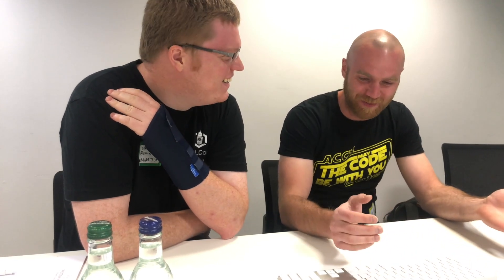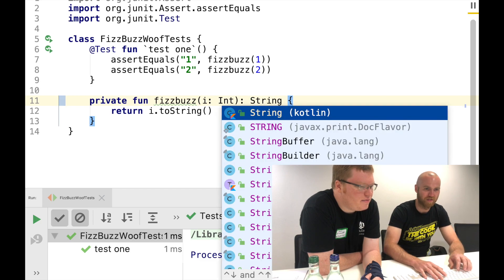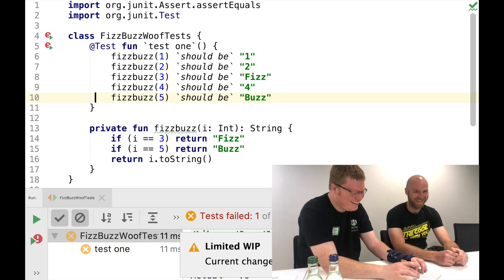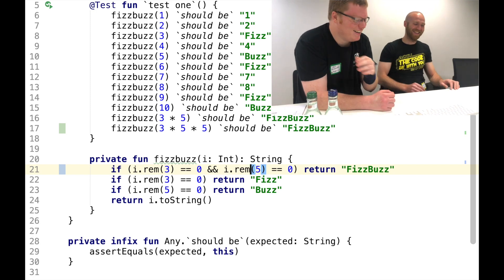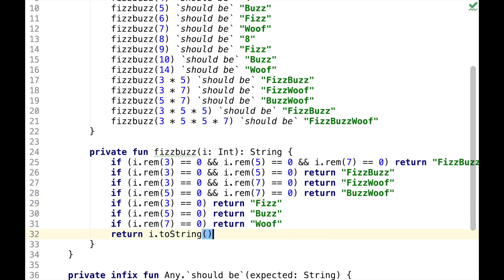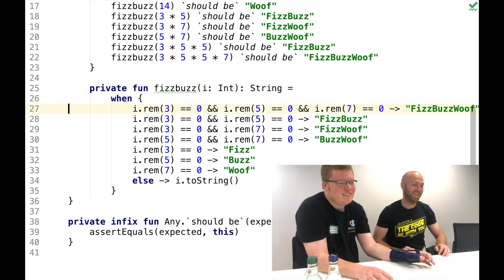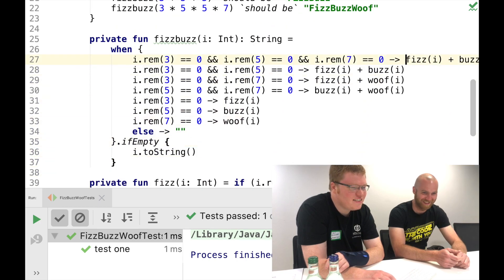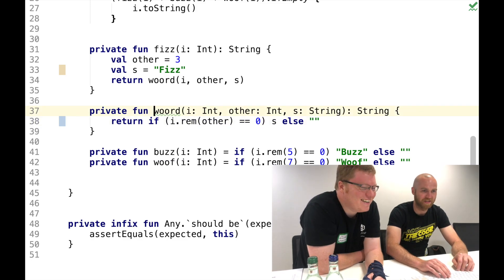FizzBuzzWoof with Craig J. Bass using TCR at SoCraTes UK 2019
In this video I'm pairing with Craig J. Bass on the FizzBuzzWoof technical challenge using "test && commit || revert" workflow (aka TCR, for details).

The session was recorded during the main part of SoCraTes UK. There was pretty much no preparation or particular goal for the session other than trying TCR and learning from the experience. Thanks to Craig for recording the video of us in addition to laptop screen. This made a huge difference and convinced me that it's not as hard as I thought.

SoCraTes UK is an International Software Craft and Testing Unconference. for details.

Recorded using Kotlin 1.3.31, Limited WIP plugin, IntelliJ IDEA 2019.1.1, macOS 10.14.5, Filmic Pro, iPhone X.